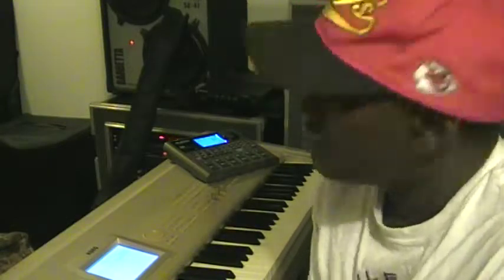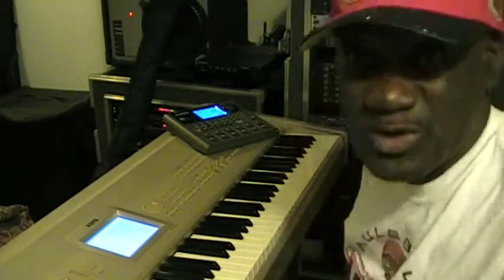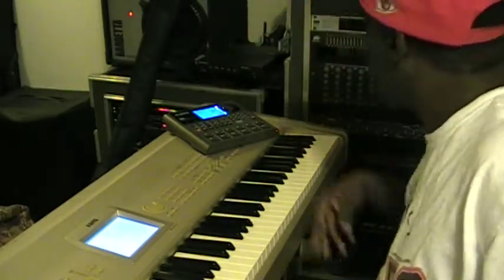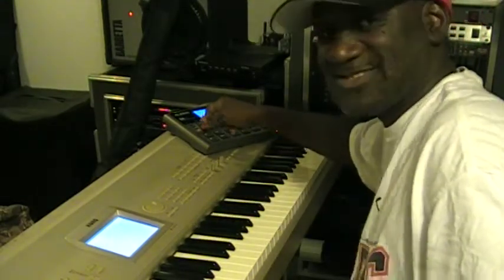Jazz Replay 120